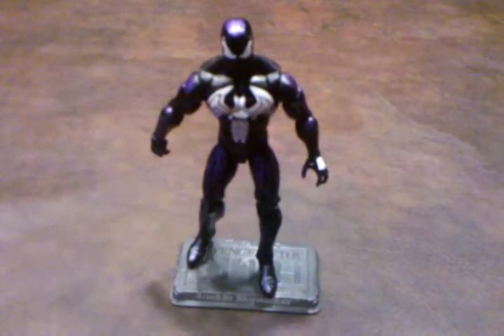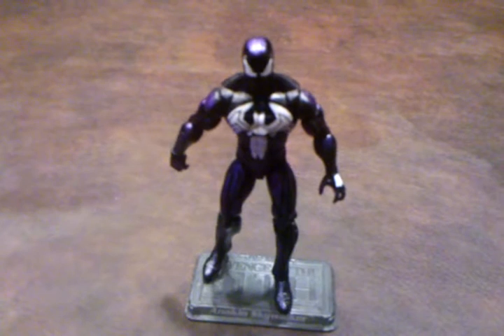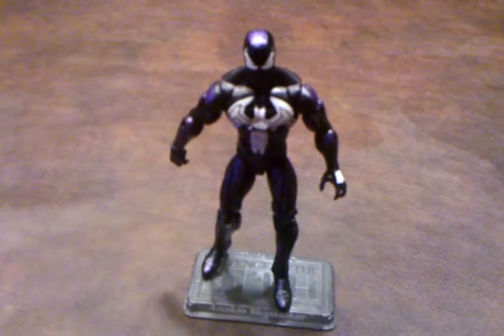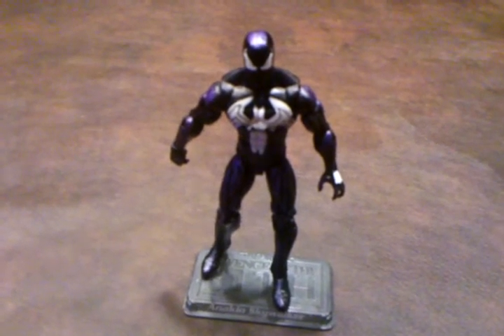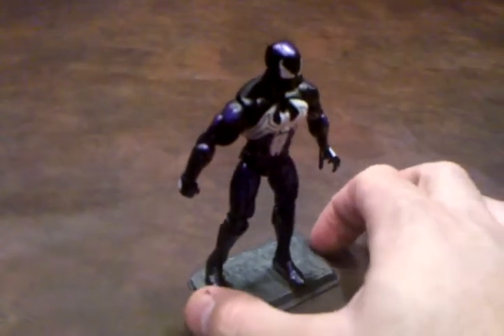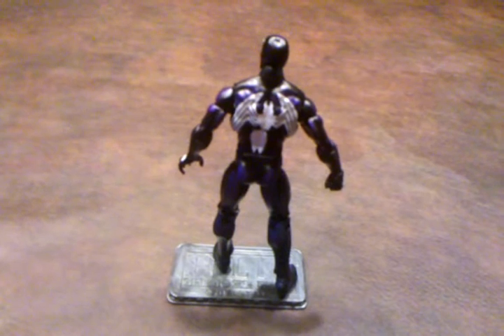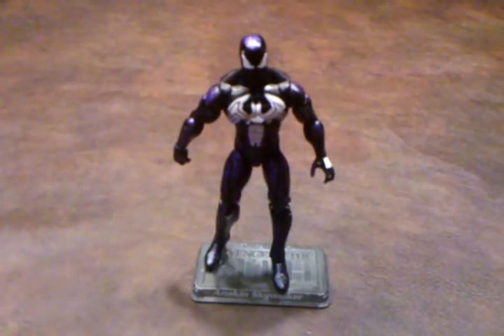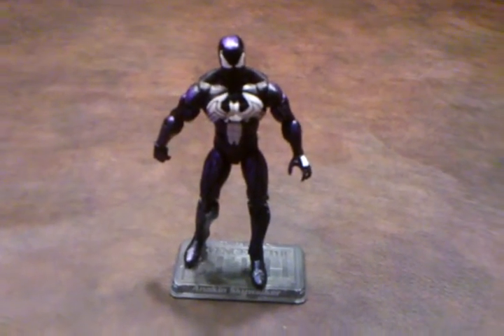Marvel Universe Greatest Battles Comic Two-Pack Dark Spider-Man Figure Review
A review of the Dark Spider-Man figure that was produced by Hasbro as a part of the Marvel Universe line of products.  This is available in a Greatest Battles Comic 2-Pack with Dark Wolverine.